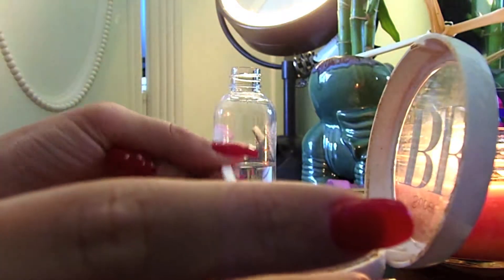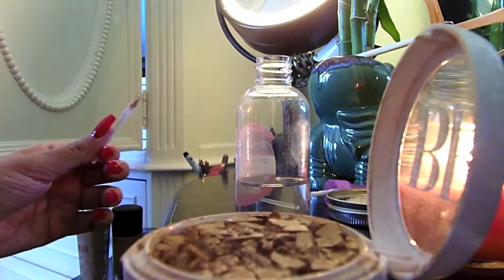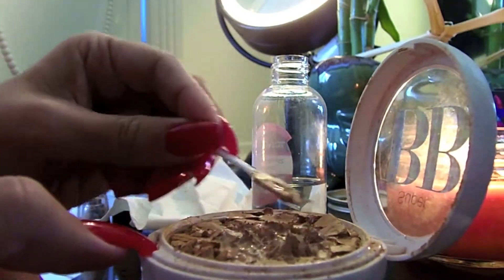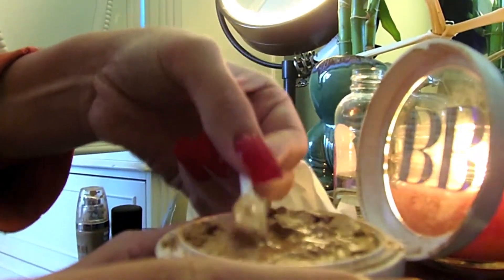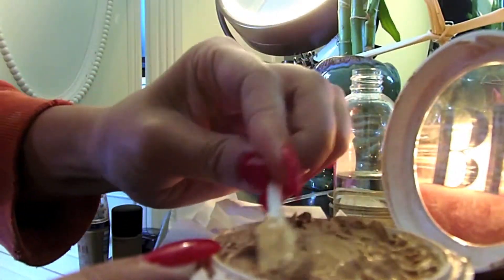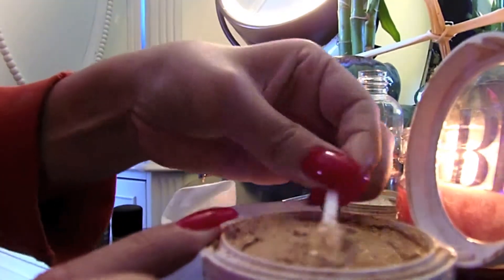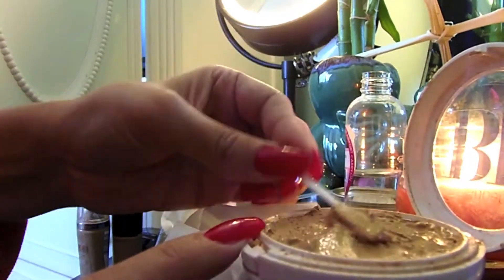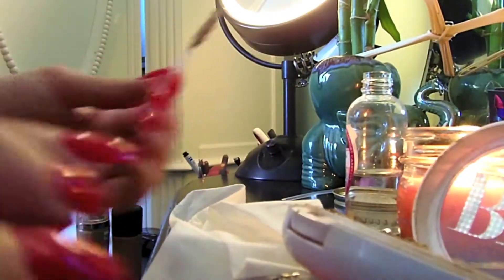How to Fix broken eyeshadow and powders